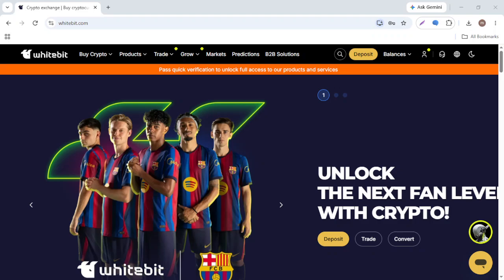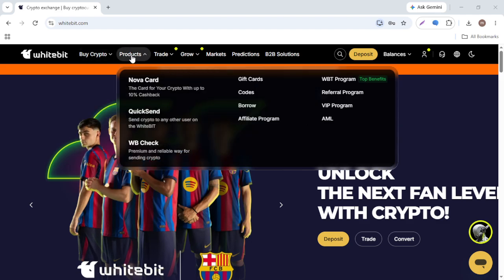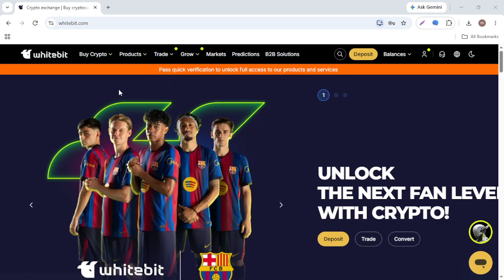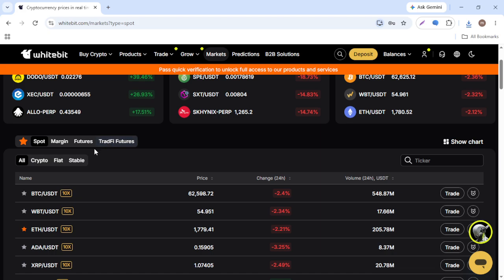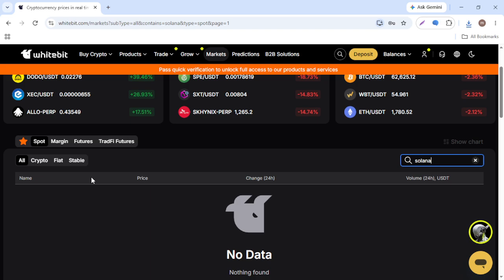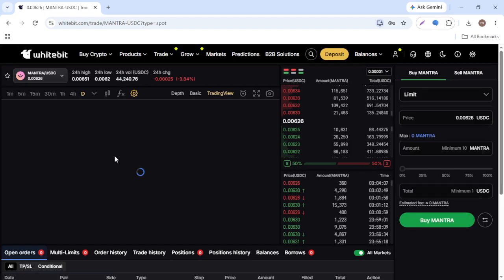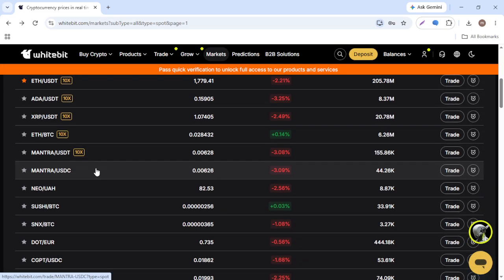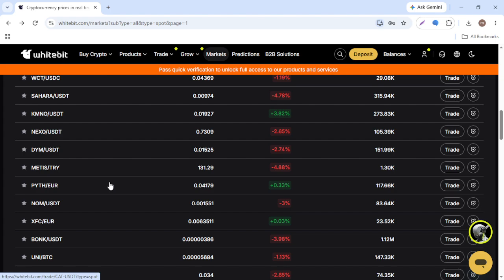How To Search For Coins On WhiteBIT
Learn how to **search for coins on WhiteBIT** in this step-by-step tutorial. You'll learn how to use the Markets search bar to quickly find cryptocurrencies, filter trading pairs, open the trading page, and view the price chart, order book, recent trades, and trading panel.

Video Chapters
00:00 - Introduction
00:10 - Why Use the Coin Search Feature
00:22 - Open the Markets Tab
00:30 - Use the Search Bar
00:36 - Filter Coins by Name or Ticker Symbol
00:43 - Find the Correct Trading Pair
00:50 - Open the Trading Page
00:57 - View the Chart, Order Book, and Trading Panel
01:05 - Browse Market Categories
01:14 - Fix Search Results Issues
01:20 - Conclusion